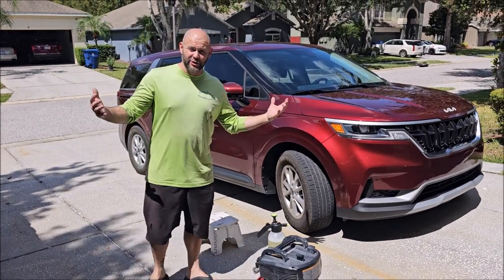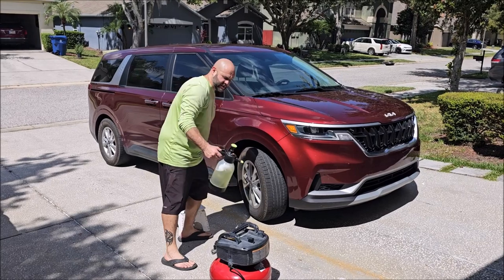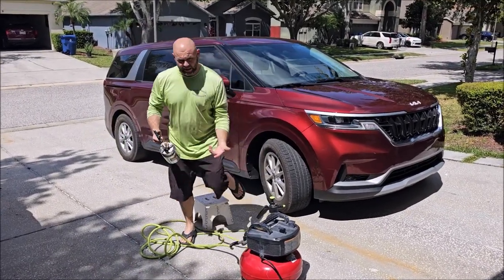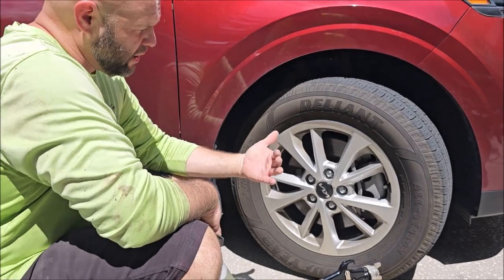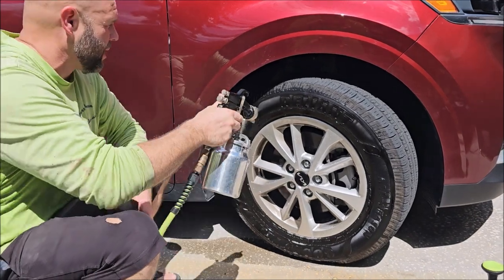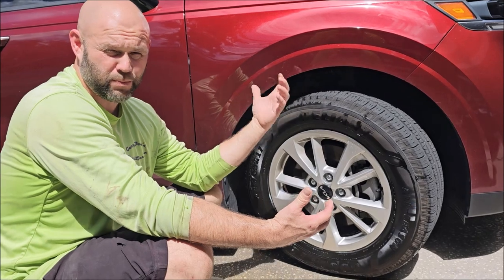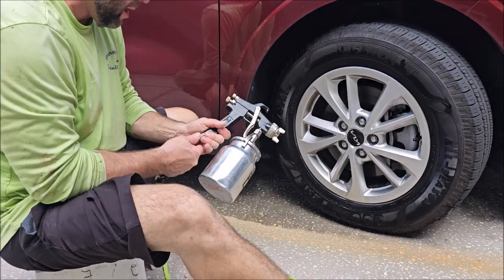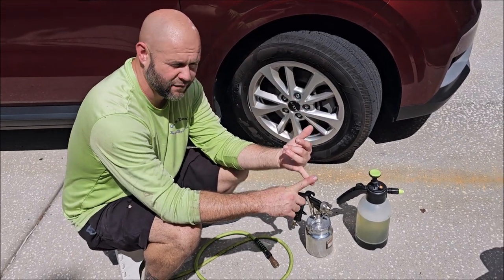WHY ARE YOU NOT USING AIR INJECTION? DEMO TIME!